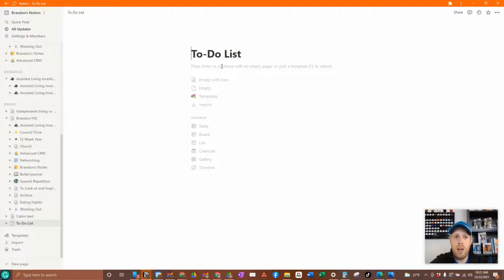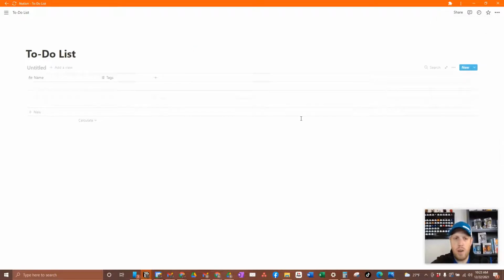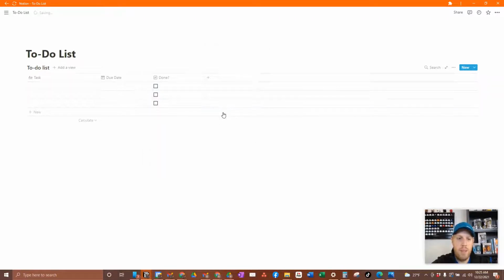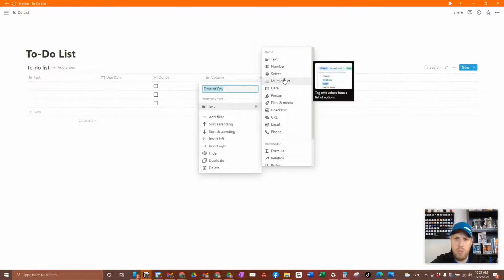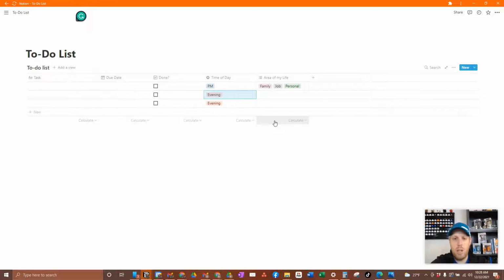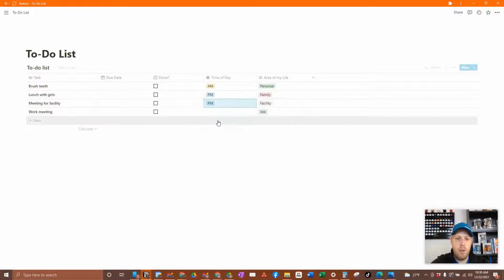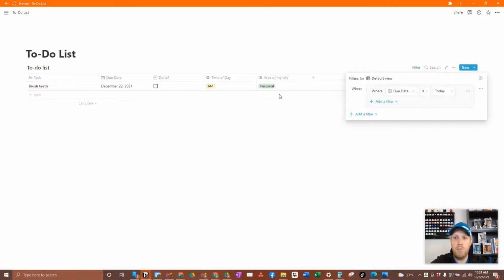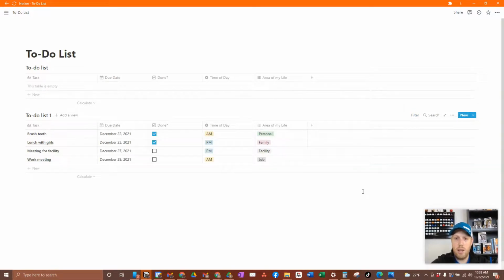How to CREATE AN ADVANCED TO-DO LIST in Notion | Assisted Living Investing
Learn how to create an advanced to-do list in Notion to help you be more productive! The Bullet Journal Method Book
Dotted Notebook Option
Dotted Notecards
Bullet Journaling Pens
Living Forward Book Assisted Living Investing is a brand new channel focused on helping you learn the ins and outs of investing in assisted living, specifically residential assisted living facilities. Comments are especially valuable as they will help better inform the content that is helpful to you as an investor and as somebody looking to get into real estate investing through residential assisted living.